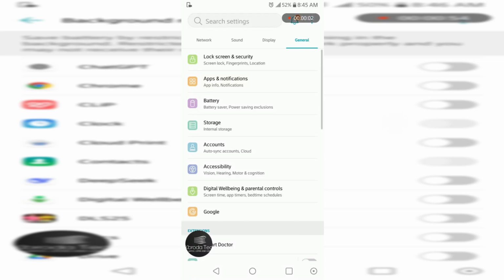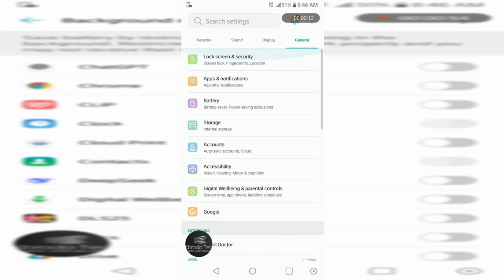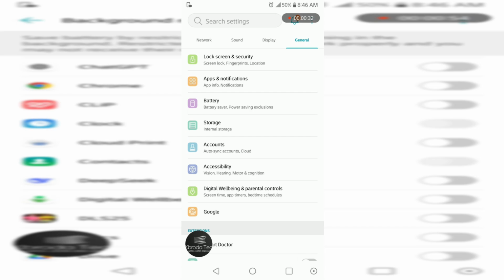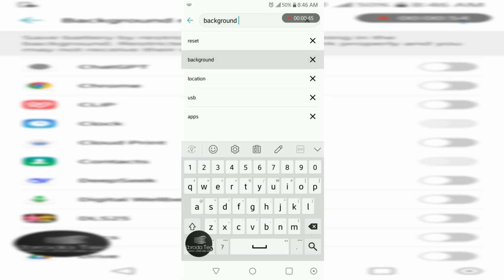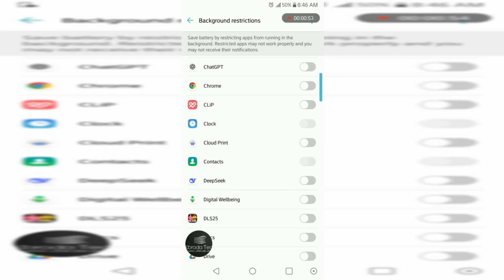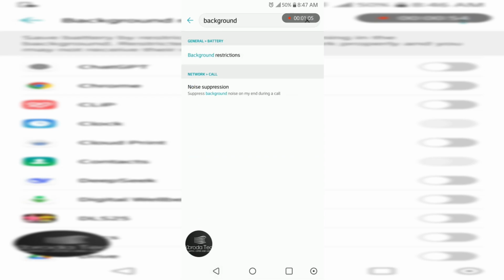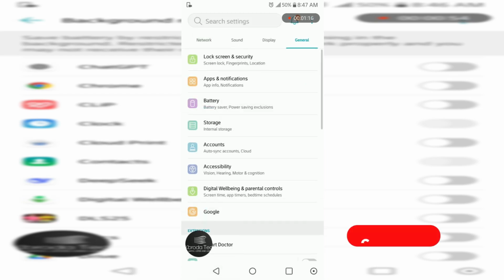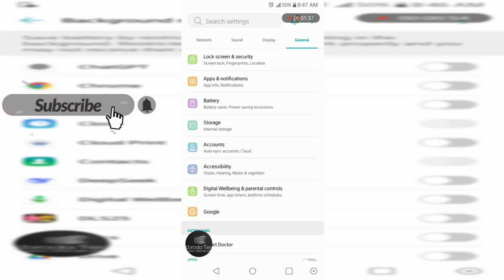How To Make Your Android Phone Faster 3X! (2026 Speed Boost Guide)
Is your Android phone slow and laggy? Transform your device with these proven tricks to triple its speed—without rooting or spending money! Perfect for Samsung, Redmi, Poco, Tecno, Infinix, and all Android brands.

🚀 In This Video, You'll Learn:
✔️ 5 Secret Settings to INSTANTLY Boost Performance
✔️ How to Free Up RAM & Storage (Hidden Android Features)
✔️ Disable Bloatware & Background Apps Draining Speed
✔️ Bonus: Turbo Mode for Gaming & Multitasking

💡 Warning: Your phone will feel brand new again!